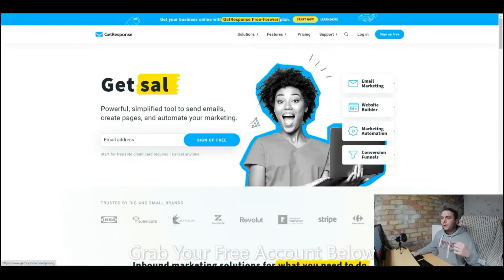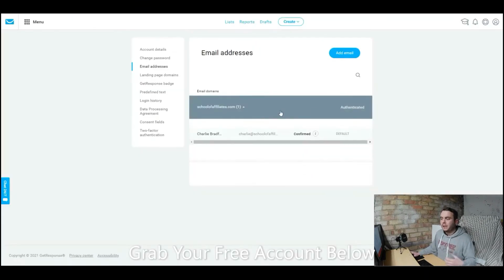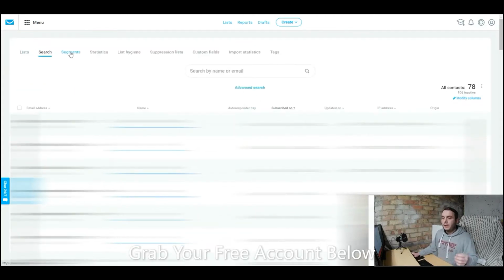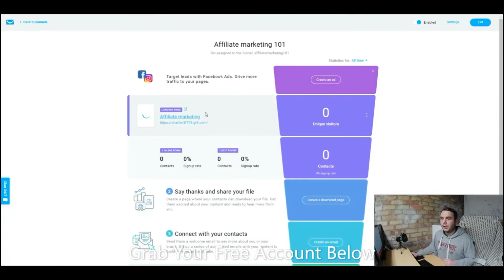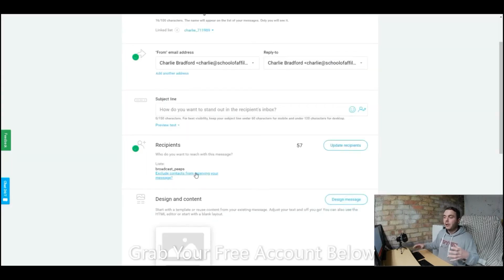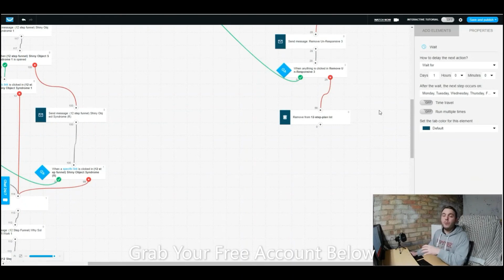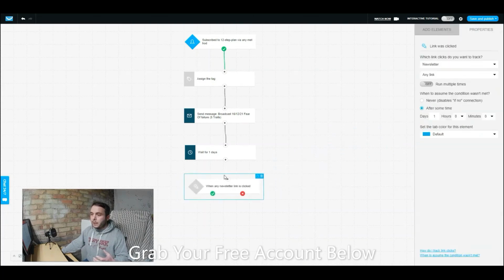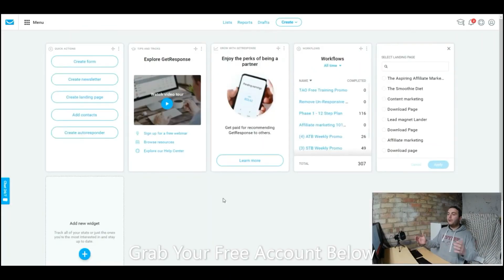GetResponse Tutorial for Beginners 2022 - Best Email Marketing Platform?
I've been using GetResponse for over 3 years now and I'm still using it to this day. It's one of the best email marketing softwares available. If you want to see a video of my comparing all providers I have tried, check out this video:

In this Complete GetResponse Tutorial I will walk you through the entire email platform and cover the following topics:

- How to set up GetResponse
- How to create an email list in GetResponse
- How to import contacts to GetResponse
- How to create a registration form in GetResponse
- How to create a landing page in GetResponse
- How to use the GetResponse autoresponder
- How to create a funnel in GetResponse (Autofunnel / Conversion Funnel)
- How to send emails using GetResponse
- How to use GetResponse automation

Features included in GetResponse:
Build and host one website with up to 10 subpages in no time using the AI-creator or choose one of 300 industry templates
5GB bandwidth per month
Connect a domain or use a free one
Free Lead Generation Software
Build and host 1 landing page
Use signup and contact forms to get new leads
Space for up to 500 contacts
Free Email Marketing Software
Send unlimited emails to contacts
Use drag-and-drop creator to build emails

Access to a rich library of predesigned email templates
After capturing their first leads, businesses can incrementally expand their marketing efforts by investing in marketing automation, autoresponders, conversion funnels, and omnichannel campaigns.

For more information about Free-Forever, please visit getresponse.com.

About GetResponse

Founded in 1997, GetResponse, the complete online marketing platform, has more than 20 years of experience empowering businesses to garner tangible results. Along with 24/7 customer support available in eight languages, GetResponse features more than 30 tools: email marketing, website builder, conversion funnel, marketing automation, live chats, webinars, paid ads, and more.